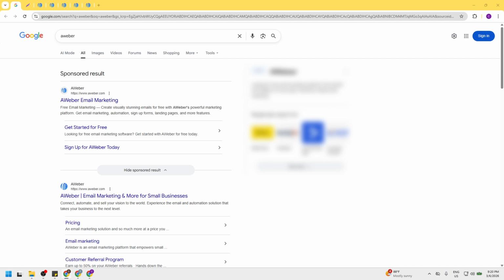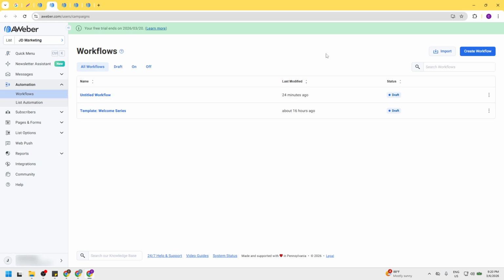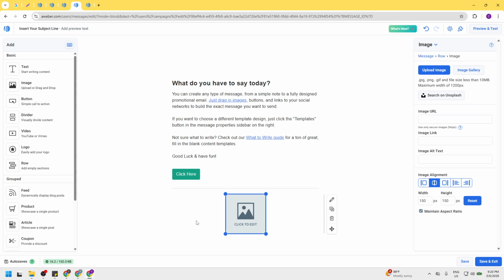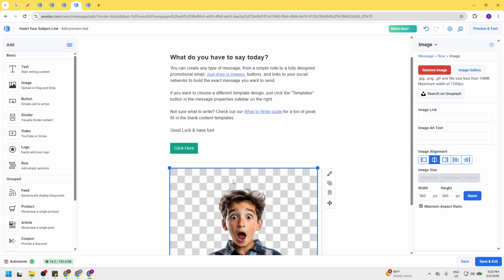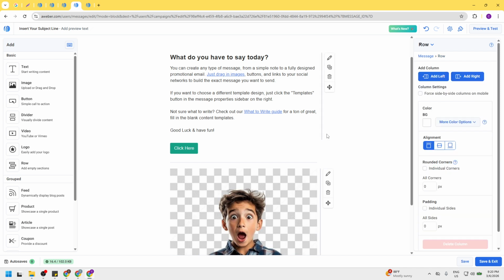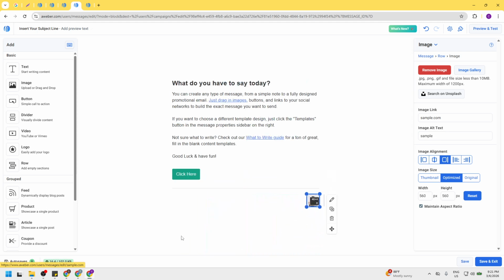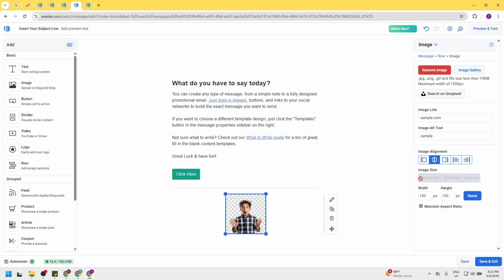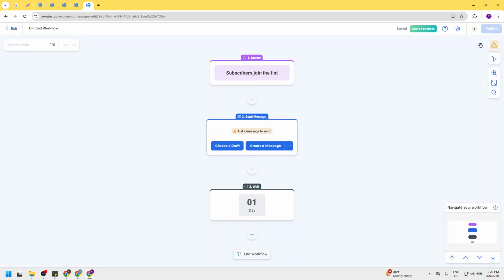How to Add Images to Aweber Emails [2026 Full Guide]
How to Add Images to Aweber Emails

In this video, we show you exactly how to add images to Aweber emails to create visually engaging and professional marketing content. We explore the essential components of the media library and the various methods for incorporating visual assets into your message body to capture subscriber attention.

Mastering the use of visual elements is vital for increasing engagement and reinforcing your brand identity within every inbox. By utilizing optimized imagery and correct placement strategies, we improve project quality and ensure that your digital communication is both aesthetically pleasing and effective at conveying your core message.

Technical Specs:
Software: Aweber; Feature: Email Editor & Design.